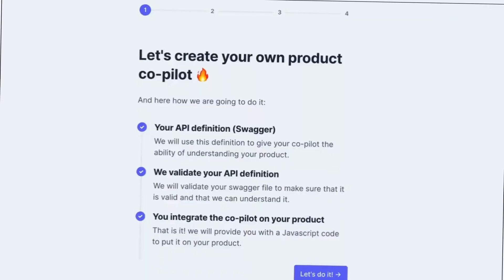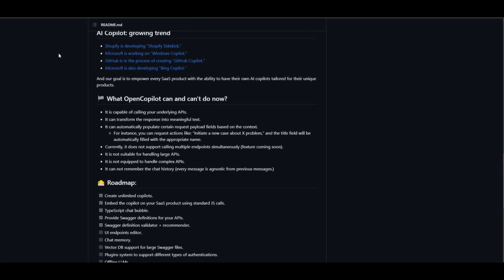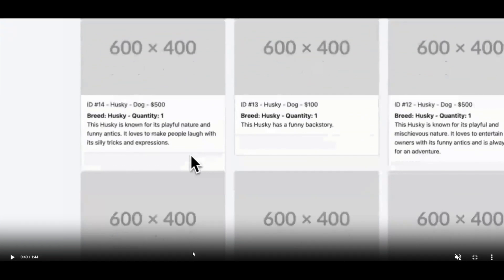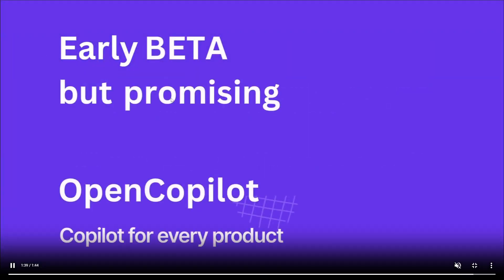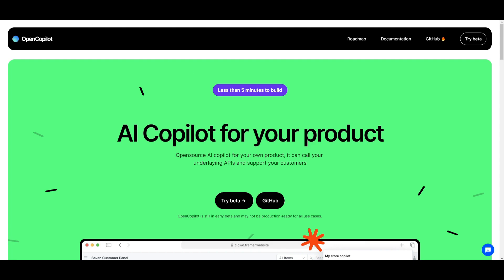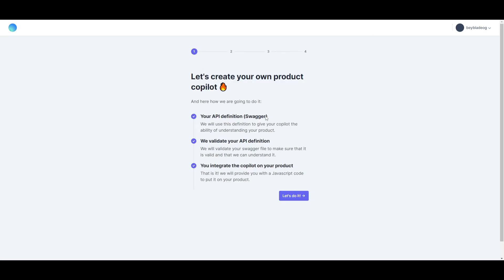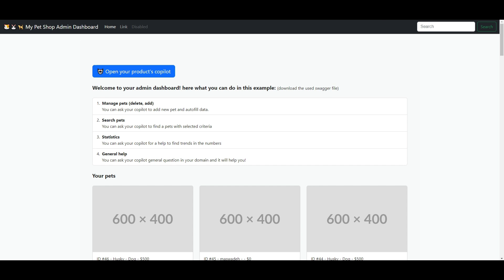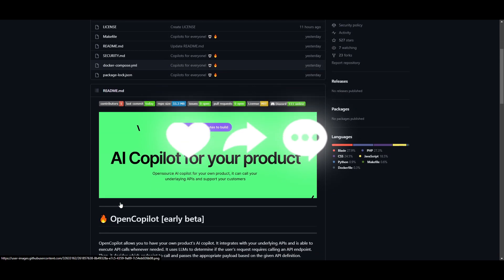OpenCopilot: FREE Opensource Ai Copilot For The Web Powered By ChatGPT (Installation Tutorial)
Welcome to the future of productivity optimization with OpenCopilot [early beta]! This groundbreaking technology introduces an unparalleled concept that empowers users by providing a personalized AI copilot, transforming the way you work and execute tasks. Seamlessly integrated with your underlying APIs, OpenCopilot operates by executing API calls effortlessly, enhancing your workflow like never before.

[Key Points Covered in the Video]:
Discover how OpenCopilot [early beta] is changing the game:

- Understand the core technology behind OpenCopilot: Language Models (LLMs) intelligently assess user requests and determine API endpoint invocation.
- Explore the operational process, from API/backend definition to schema validation and leveraging LLMs for optimal results.
- Learn about the integration of OpenCopilot's user-friendly chat bubble into your Software as a Service (SaaS) application.
- Uncover the power of automating tasks through intelligent API call execution, and how it can revolutionize your productivity.
- Unlock the full potential of OpenCopilot [early beta] and streamline your tasks effortlessly. With a deep understanding of API definitions and advanced language models, this AI copilot is your ultimate productivity partner.

Thank you for tuning in to explore the incredible potential of OpenCopilot [early beta]! Get ready to transform the way you work and achieve unparalleled efficiency.